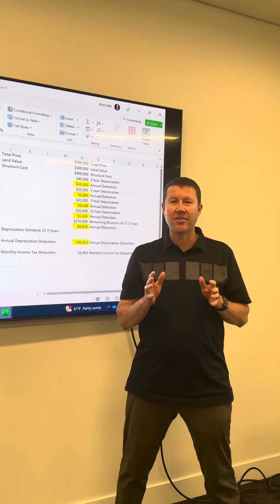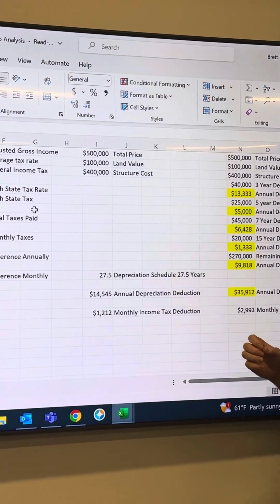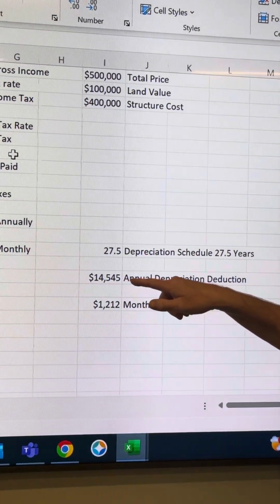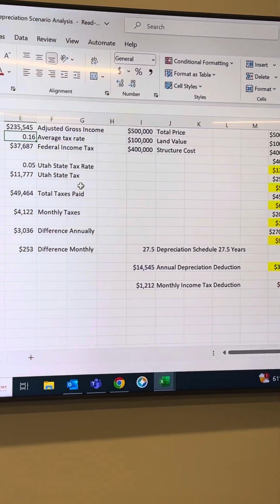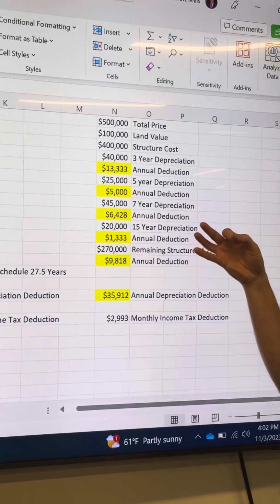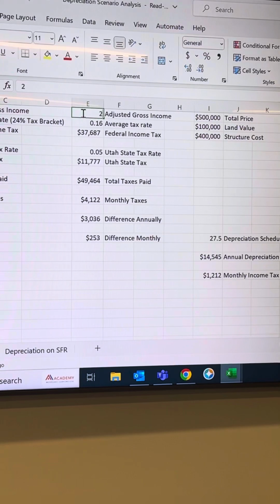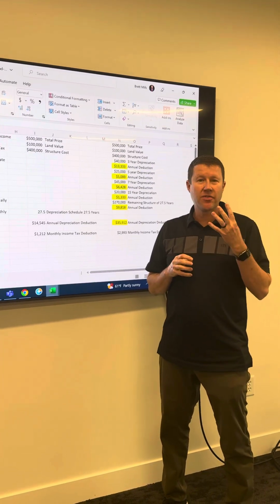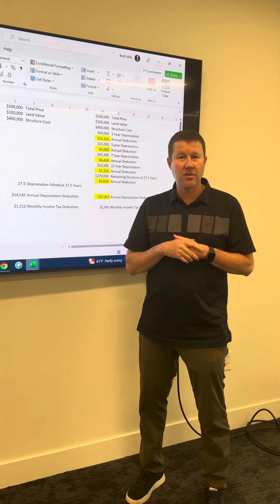Understanding Depreciation As One Of The Returns Of Investment On Real Estate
In this video I share the principle of how IRS allowed depreciation on investment property can reduce the amount you pay in income taxes, provide you with increased cash flow, and even source funds for additional down payments. I also teach the concept of cost segregation versus standard depreciation in a way that I hope is easy to follow. For specific information on your opportunity please consult a licensed tax advisor.